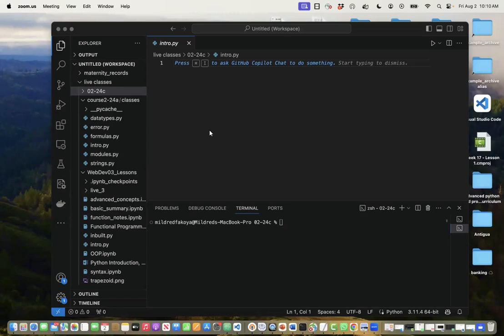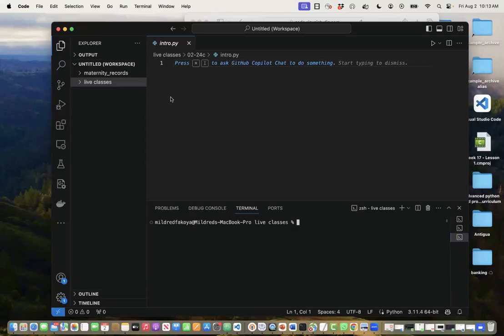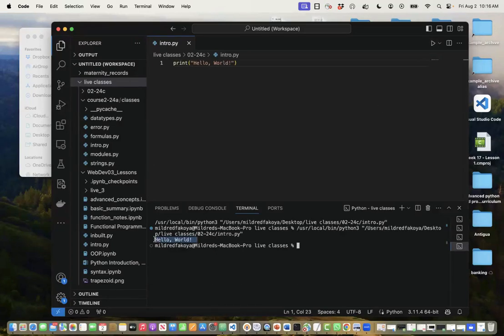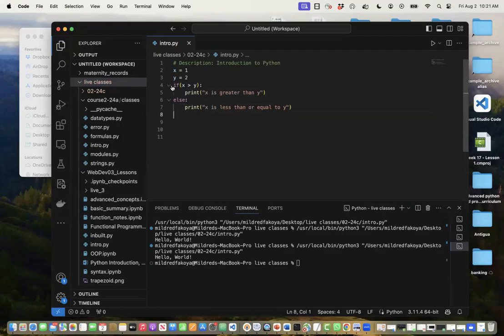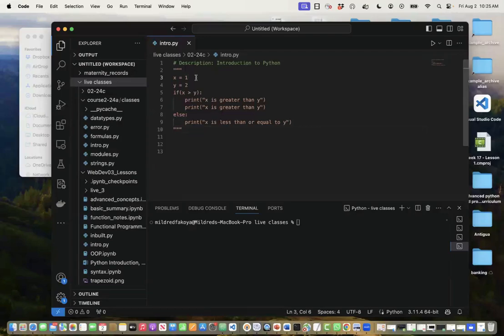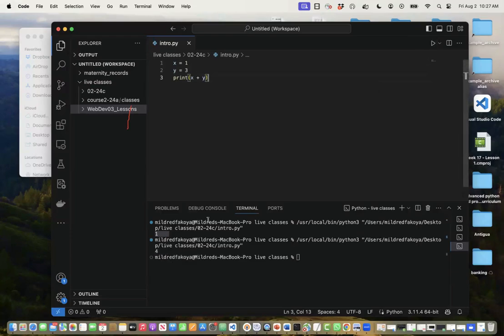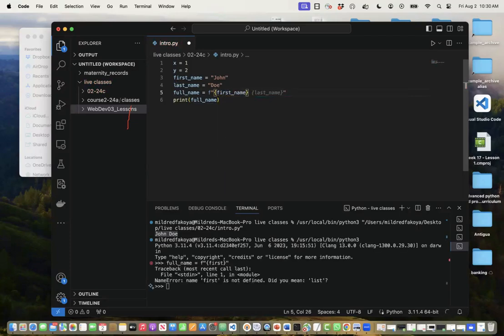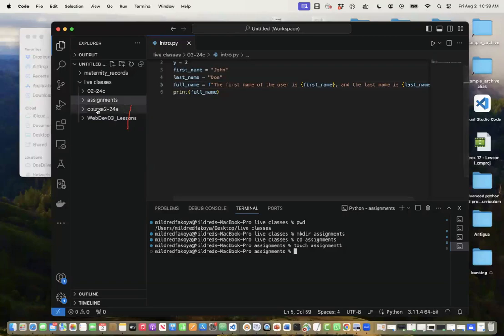WebDev02 24C Week8 Live: Introduction to Python